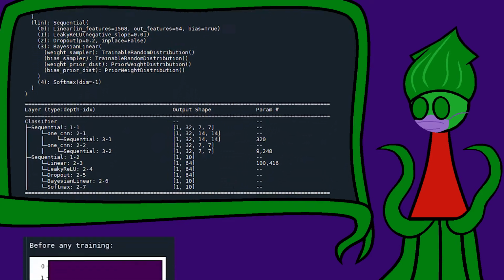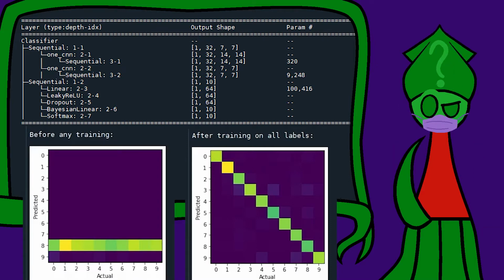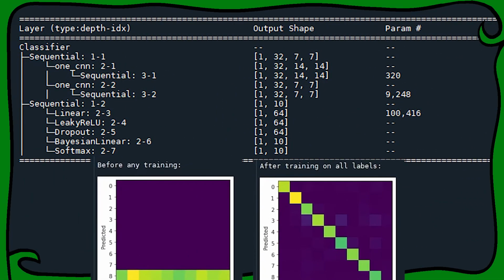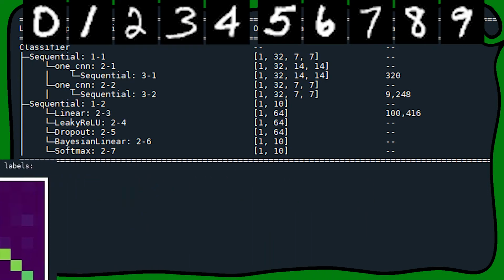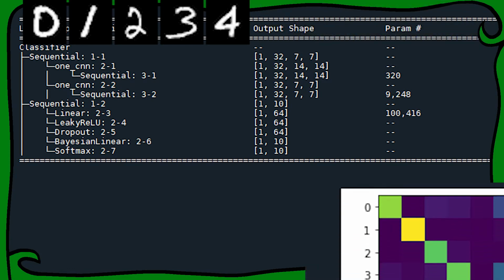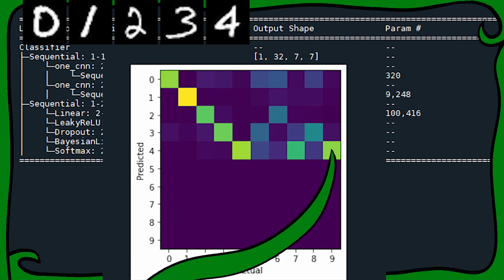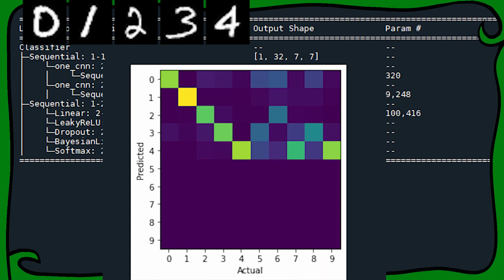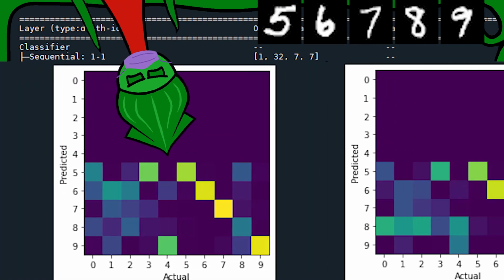Catastrophic Forgetting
Next talking-squid video-essay, I'll try showing off a way to FIX the problem!